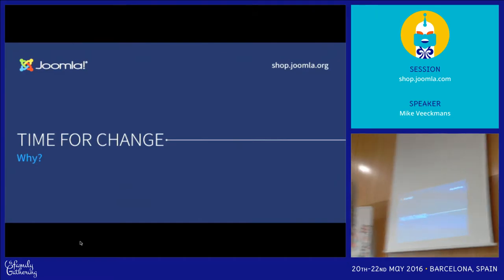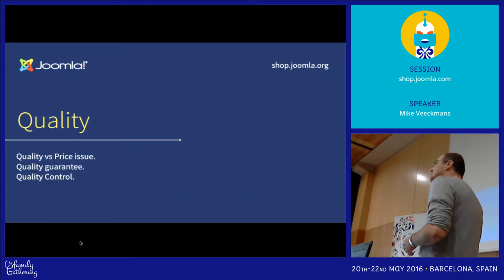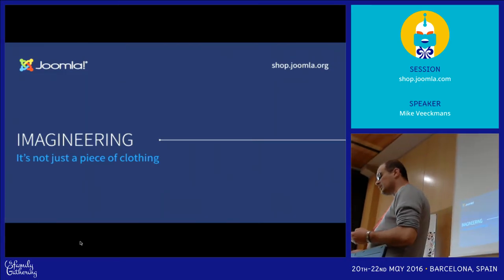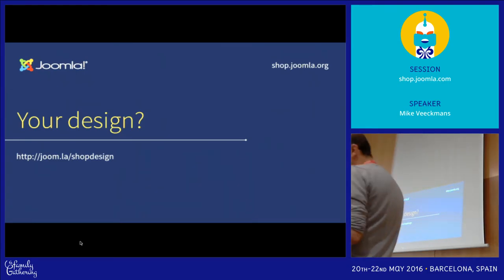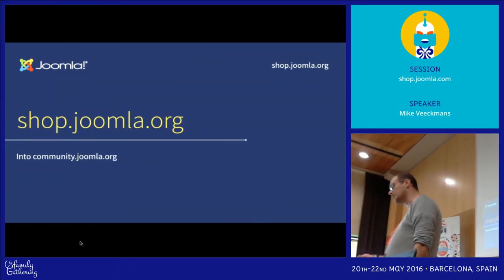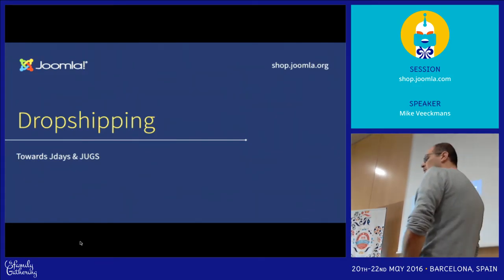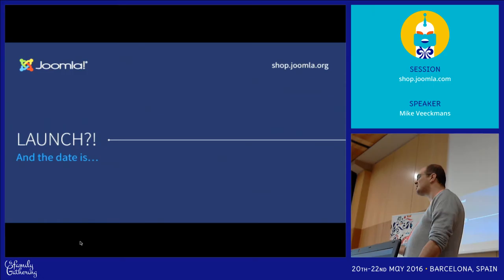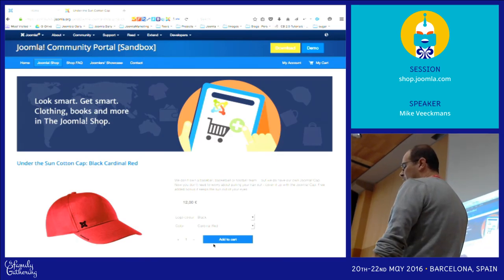JAB16 - shop.joomla.org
by Mike Veeckmans

The story behind the new shop.joomla.org...